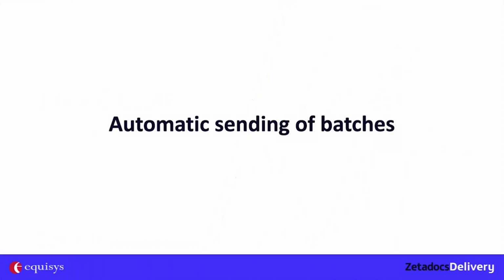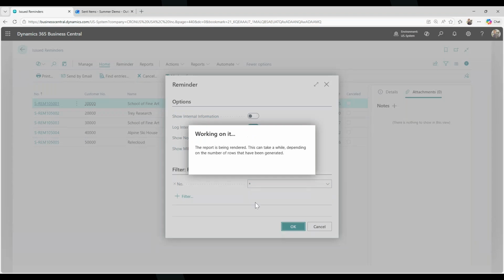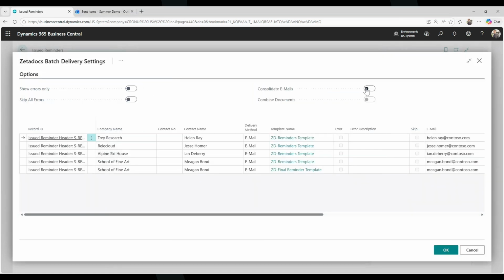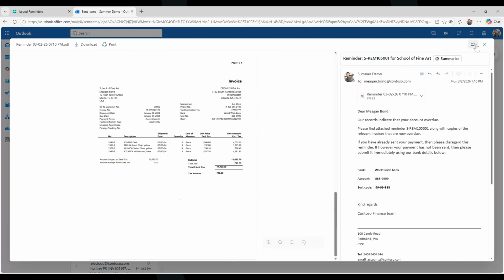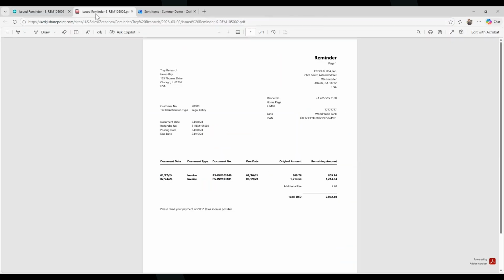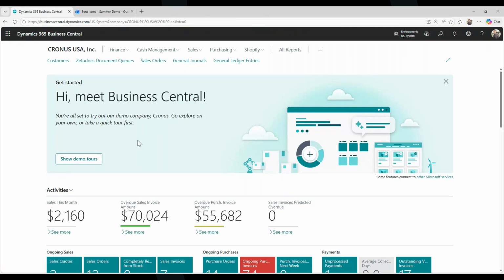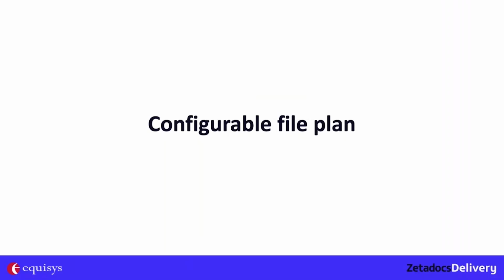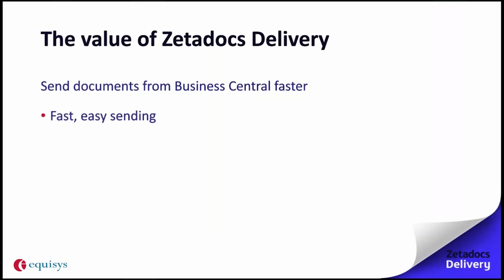Lunch & Learn: Zetadocs Delivery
This session is packed full of educational content to help Zetadocs Delivery customers get the most out of their investment in the product.

⭐ What you’ll learn:
- How to send documents in batches
- The benefits of archiving sent documents in SharePoint
- How to add additional attachments to emails
- Different send rules you can enable
- How to configure your document file plan

🔍 Ideal for:
- Zetadocs Delivery customers
- Business Central customers looking for a document management solution
- Business Central Partners